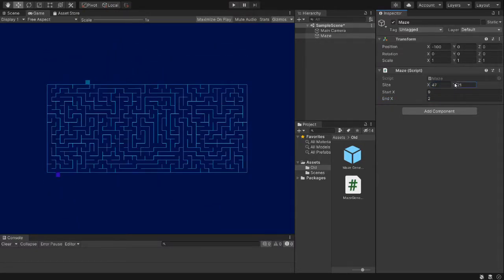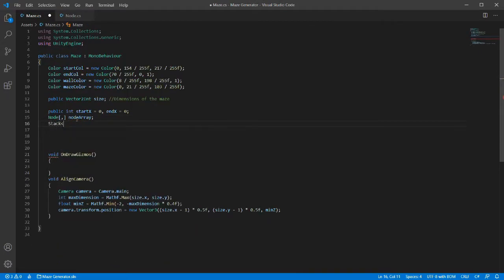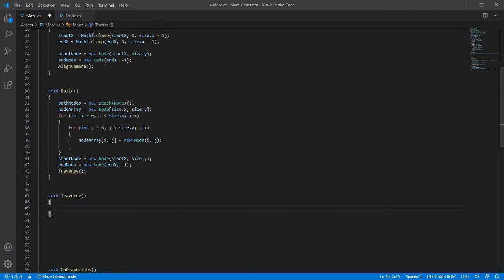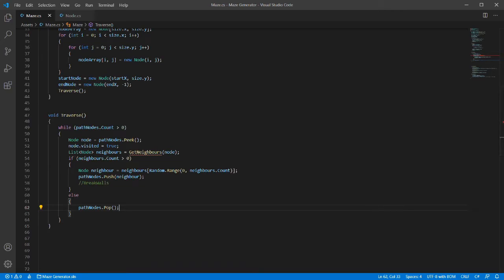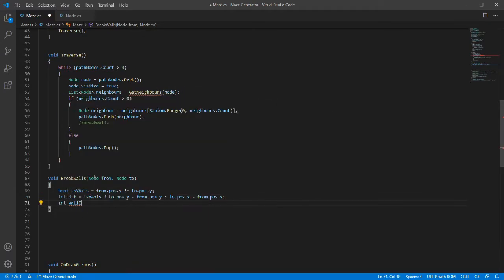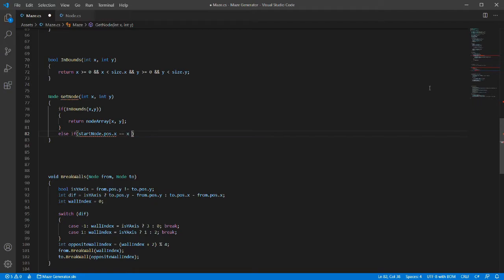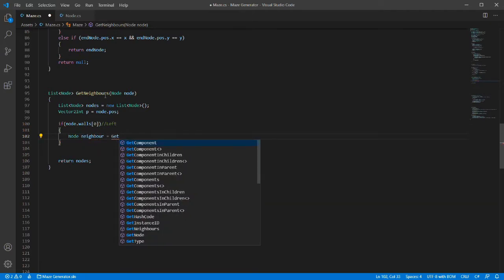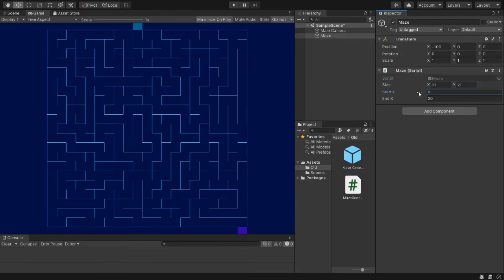Let's Code #2 - Maze Generator